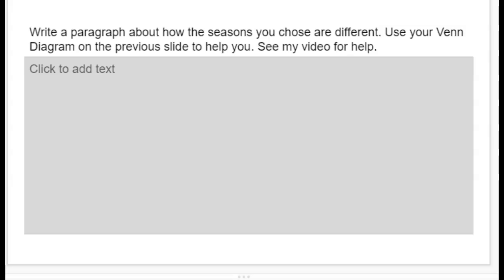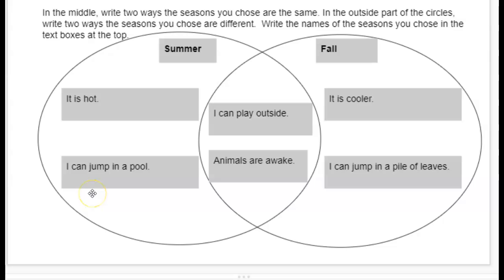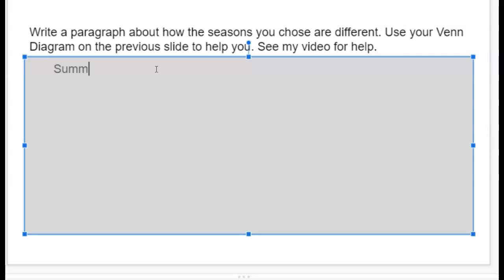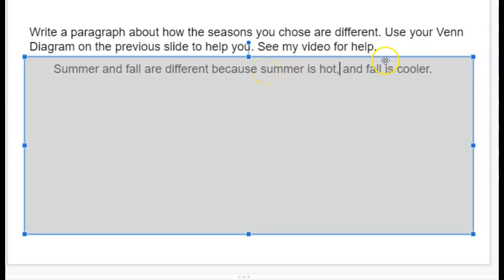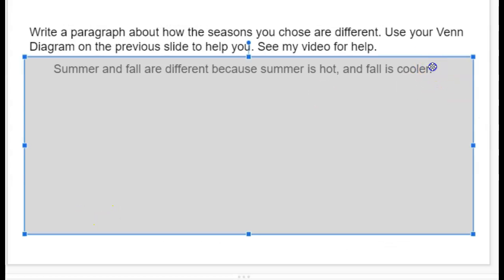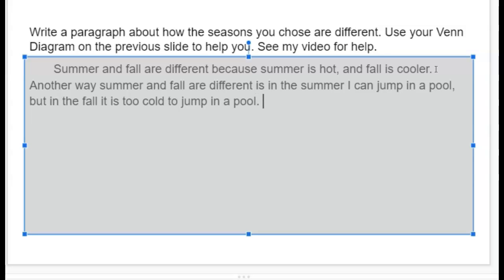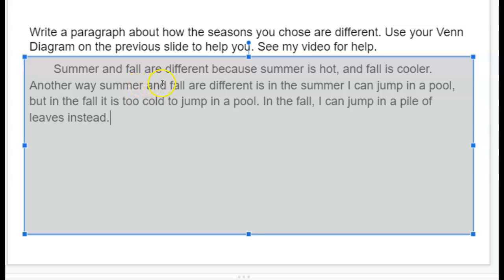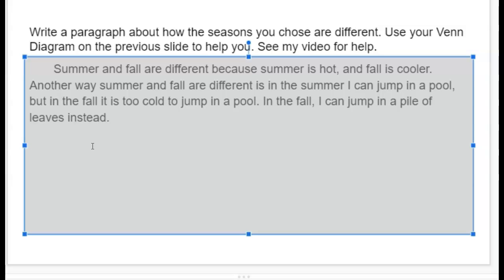Seasons Contrast Paragraph